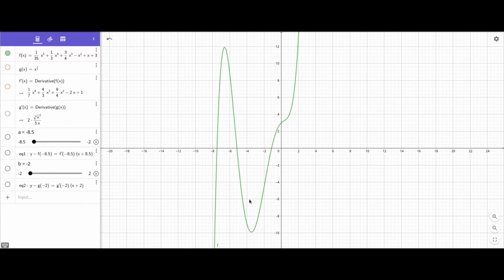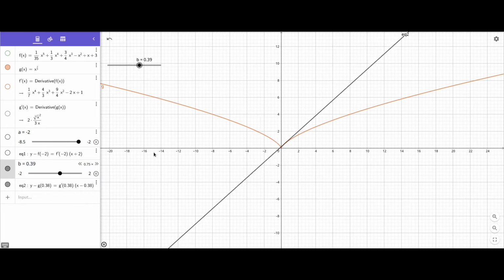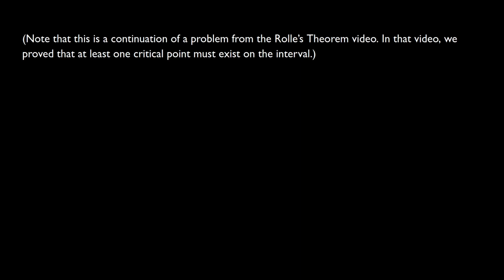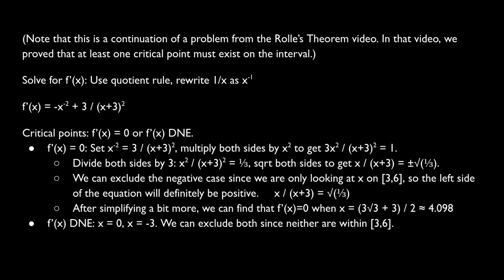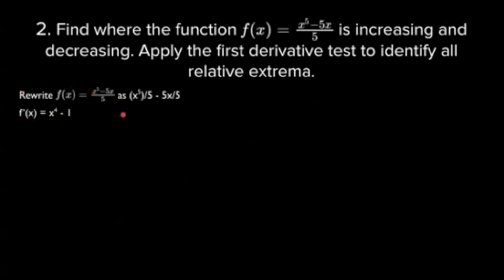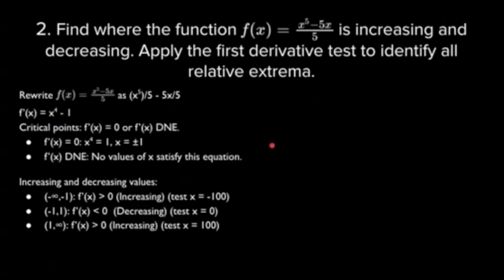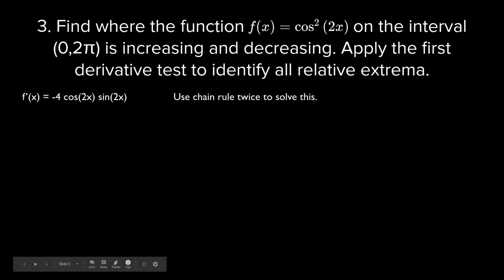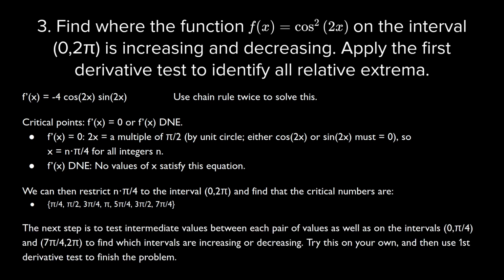Extrema | Timberwolf Tutoring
This video covers Extrema.

Calculus curriculum: Unit 3, Lesson 1 & 3

Let us know if you have any questions or suggestions for future videos!

Contents:

00:00 Intro
0:27 Conceptualization
5:17 Problem 1
8:49 Problem 2 (#25 in the textbook)
13:47 Problem 3 (#47 in the textbook)
16:56 Contact us

Homework problems used: 3.3 HW, #25 & #47

For more textbook answers visit: calcchat.com

Neon Lights Flashing · Dennis Brown
Licensed to YouTube by WMG; ASCAP, and 5 Music Rights Societies
Music Laounga 79 · Hany Shnoda Farkat Maser

Ashhar Aghany El Masreen